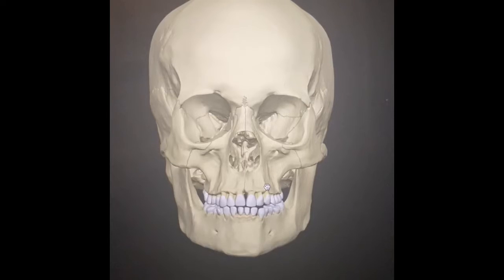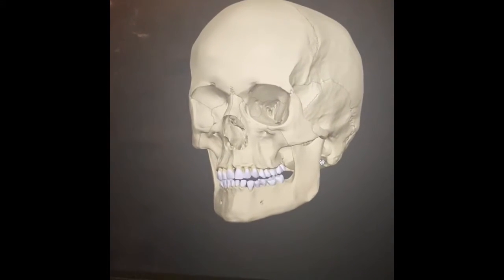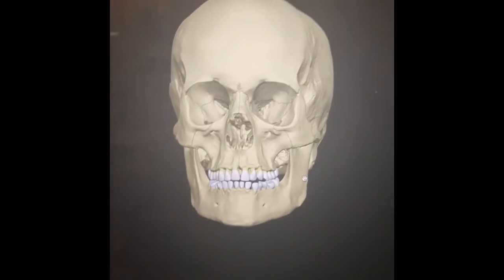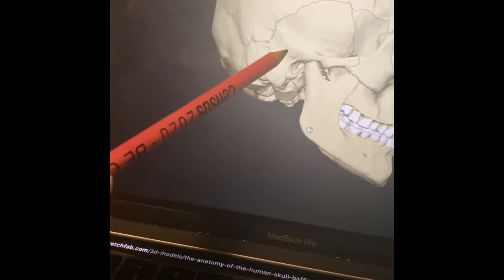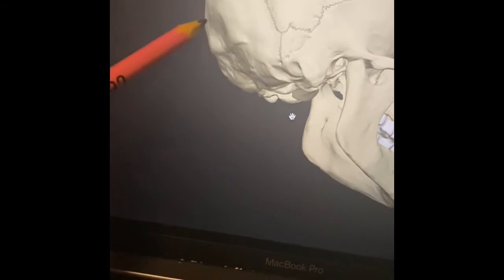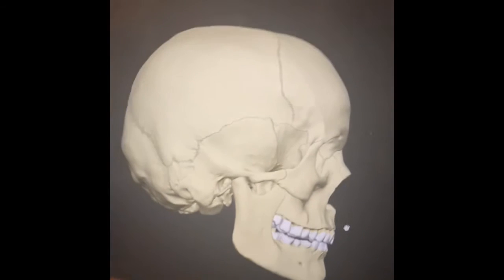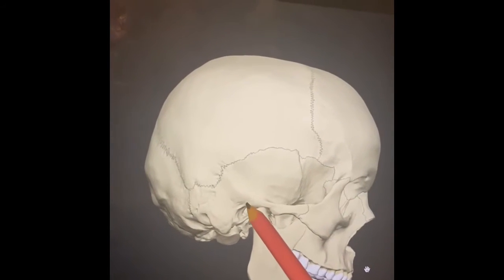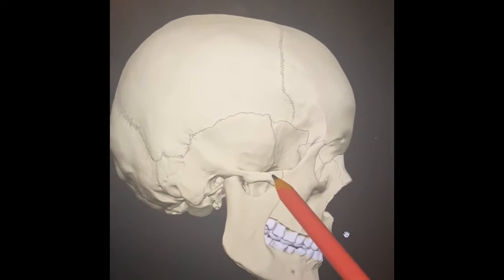The skull anatomy